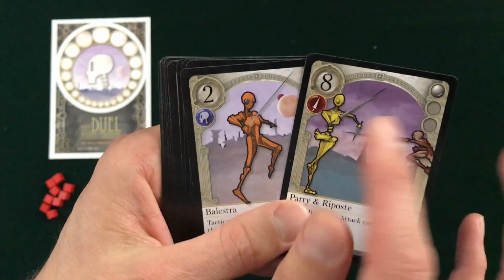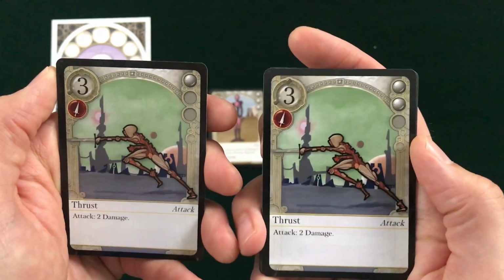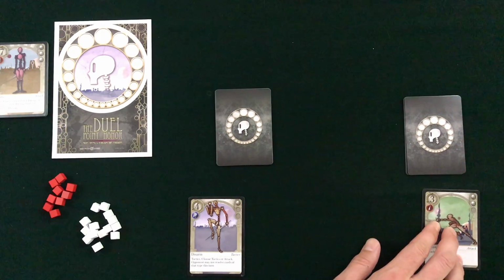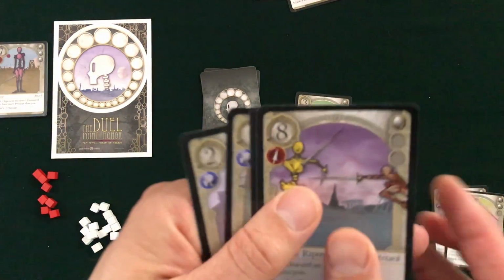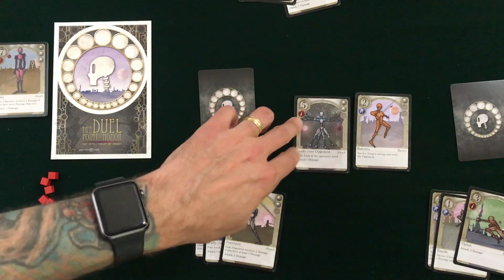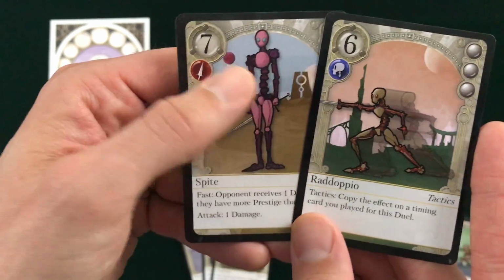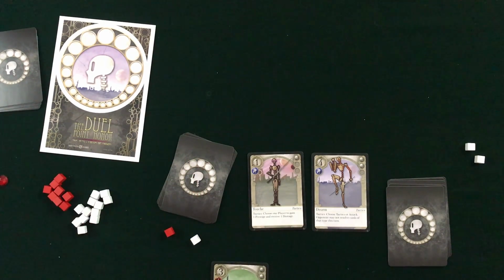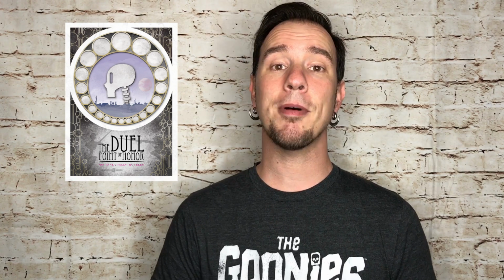The Duel: Point of Honor - Overview, Rules, and Review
The Duel: Point of Honor is a 2 player tactical card game in which 2 robotic soldiers meet in order to test their skills and see who will come out on top with the most Prestige.  The Duel: Point of Honor is  coming to Kickstarter in May 2018!